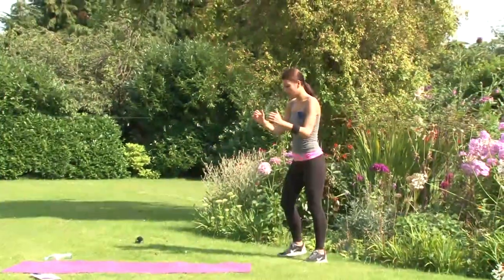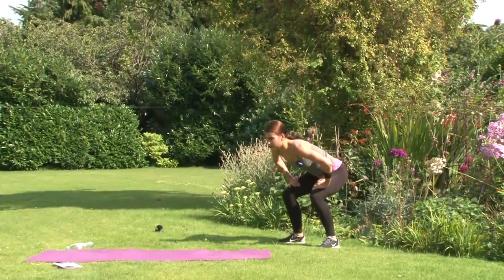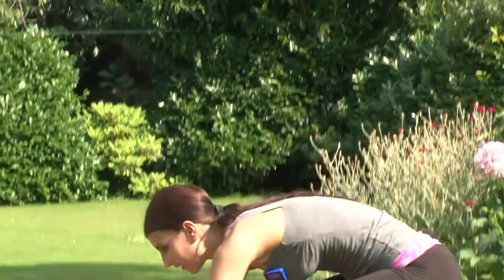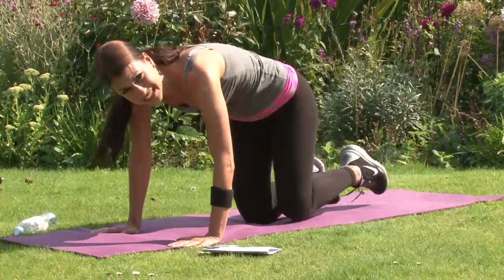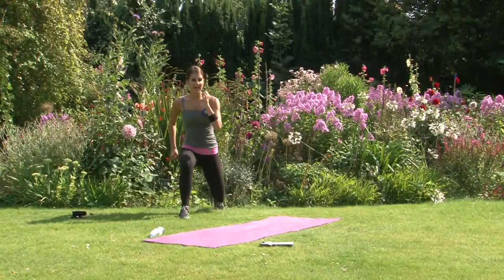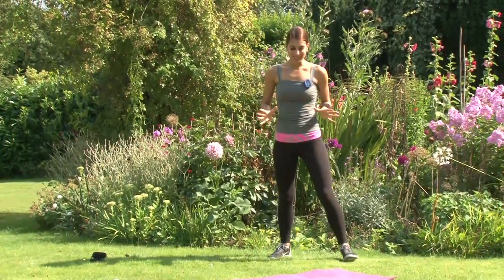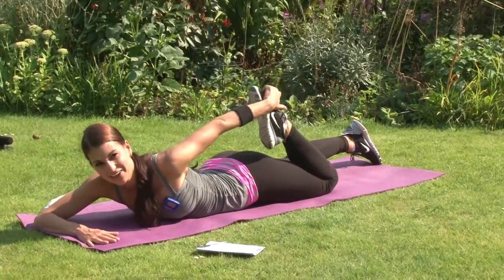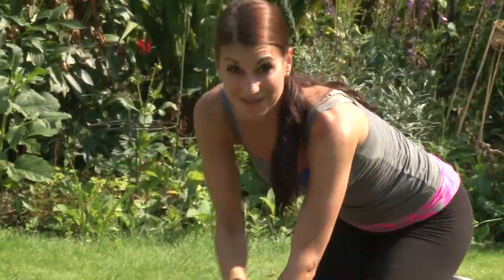Full-on Fat Burn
This is a full-on fat burn with 5 exercises, and 3 rounds. 20 seconds on, 10 seconds rest for 4 minutes then 1 minute active recovery to complete a 15 minute fat burning workout.

1. Squat jump with leg abduction
2. Reptile push ups
3. Plyometric lunges
4. Mountain climbers
5. Quad stretch

Like the music?